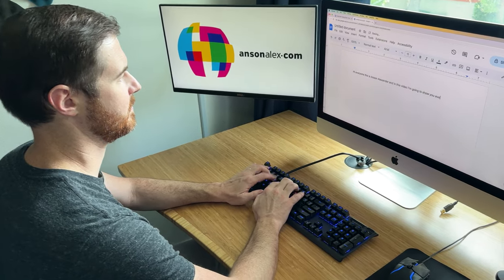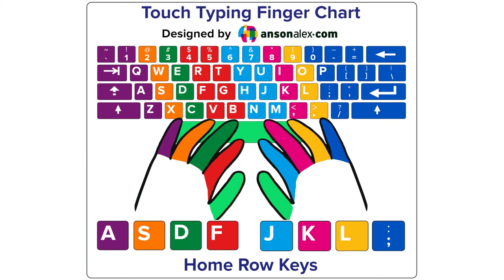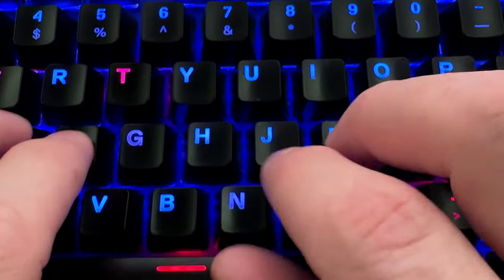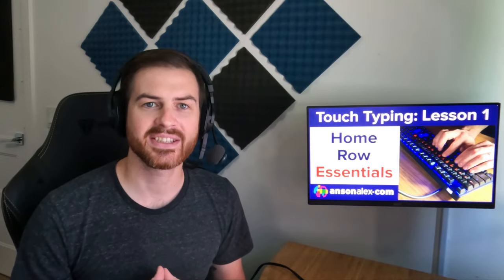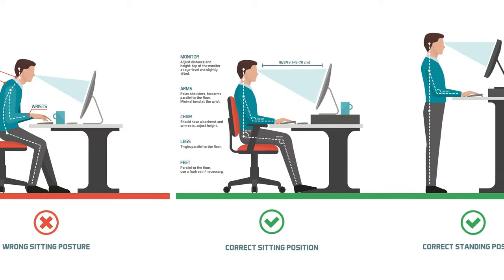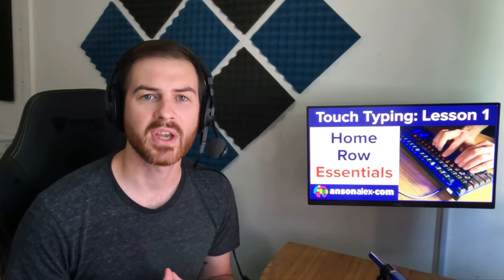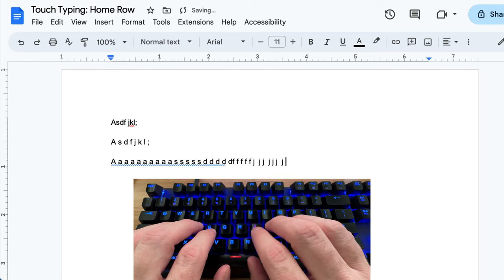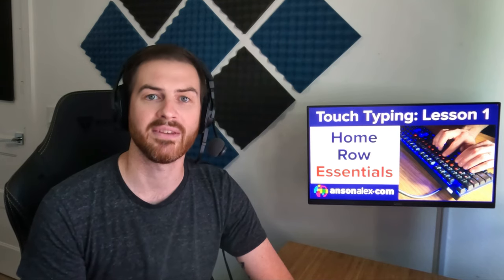Touch Typing: Home Row Essentials (Lesson 1)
Learn how to touch type with this beginner lesson covering the home row.  Learn how to make each keystroke, how to handle common mistakes and the best ways to practice. Discover how to progress further to learn all of the keys and increase your typing speed and accuracy.

Intro: 0:00
What is the home row?: 00:44
Home row finger positions: 01:29
Why return to the home row?: 01:58
Proper typing posture: 03:25
Making home row keystrokes: 04:16
Practicing keys in the home row: 05:07
How and when advance further: 06:42
How long will it take?: 06:53
Additional typing instruction: 07:30